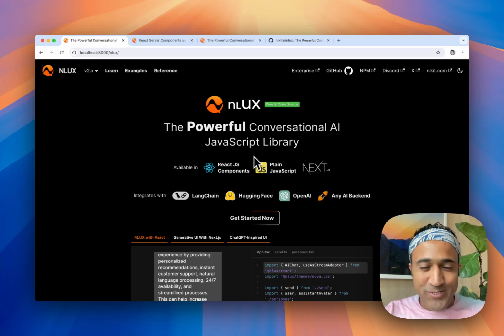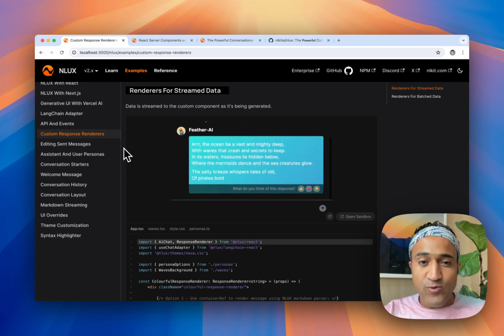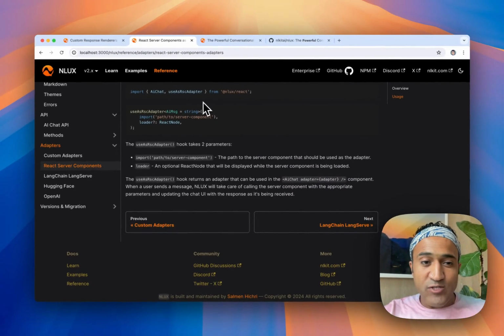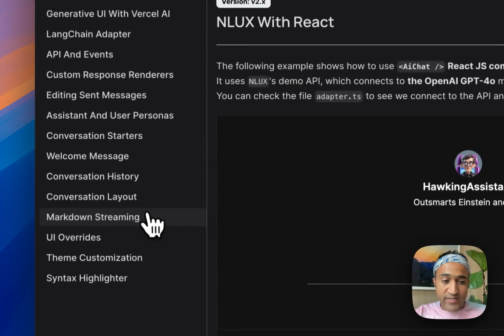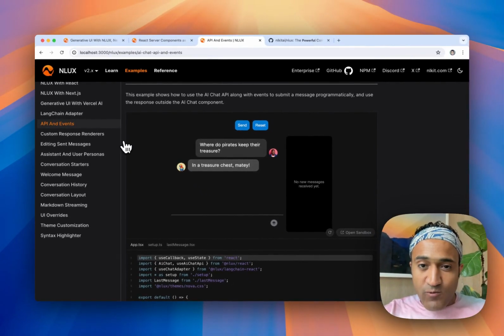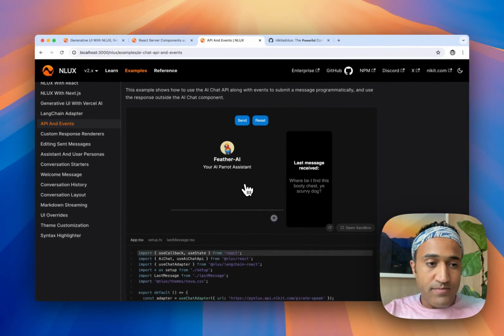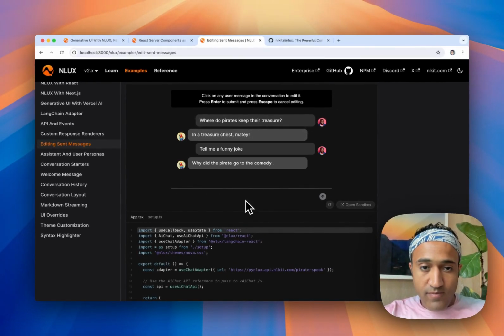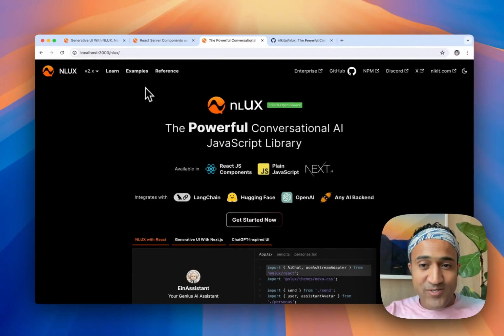React JS AI Chat Library NLUX - Features overview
Discover the power of NLUX 🚀 the open-source React and JavaScript library designed to bring conversational AI capabilities to your web applications with ease! Whether you're building with Next.js, React, or Vanilla TypeScript, NLUX simplifies the integration of AI models into your projects.

🎥 In this video, we'll showcase the key features of NLUX, including:

- 00:00 Creating starter projects with `nlux-cli`
- 00:23 Custom AI Response Renderers
- 00:53 React Sever Components Adapter
- 01:32 Markdown streaming
- 02:01 Programmatic API calls and Events
- 02:38 UI Overrides
- 02:54 Editing History Messages